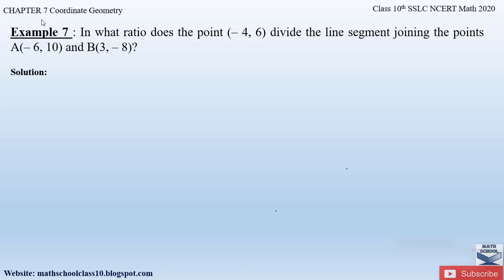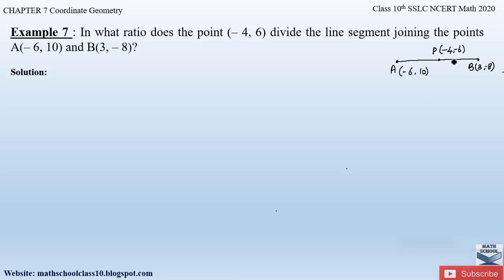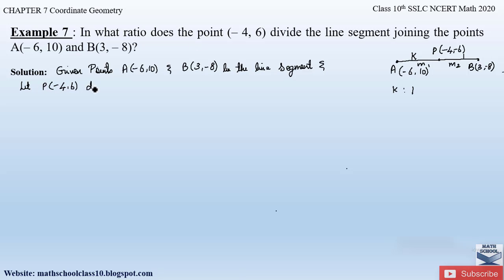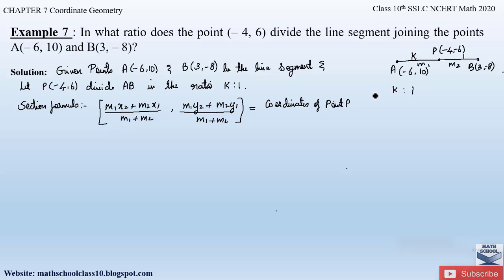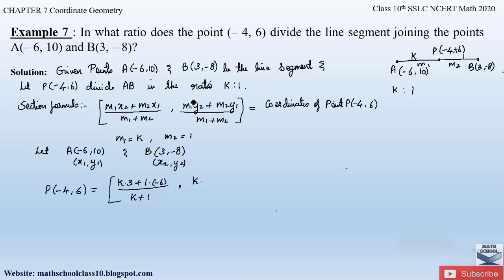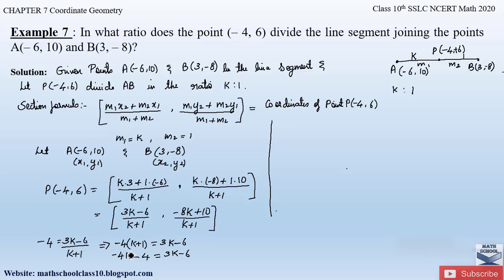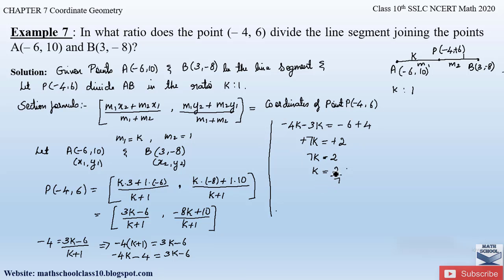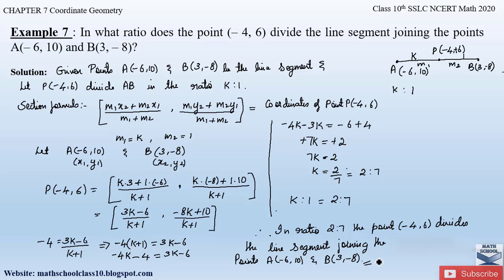Coordinate Geometry | class 10 Chapter 7 Example 7| Karnataka Board NCERT Math 2021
In this video I will be covering Chapter 7 Coordinate Geometry Example 7. Hope you will take advantage of this video to understand and learn the Problems easily.

Chapter 7 Coordinate Geometry Example 7